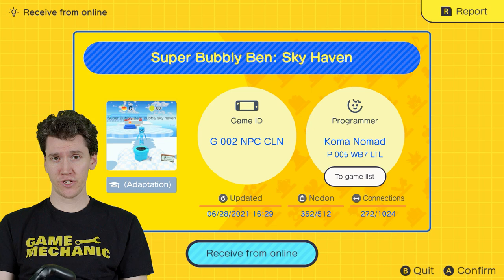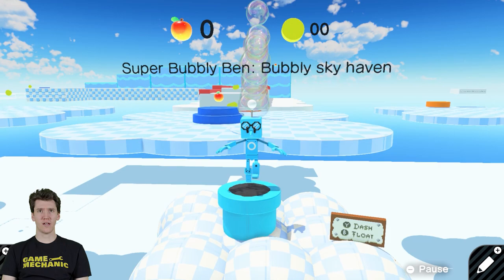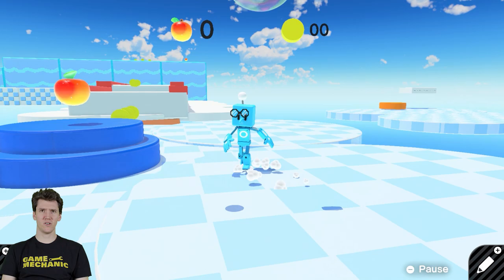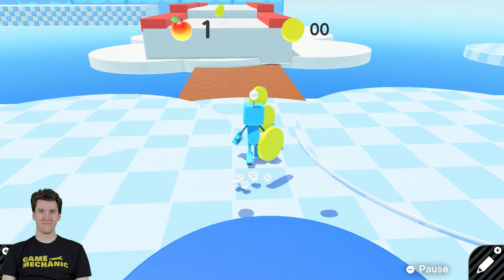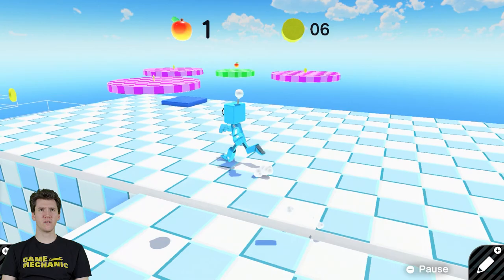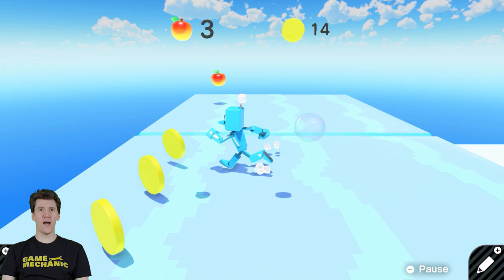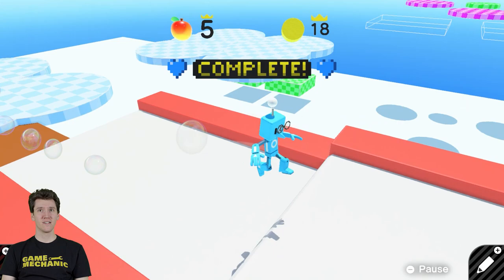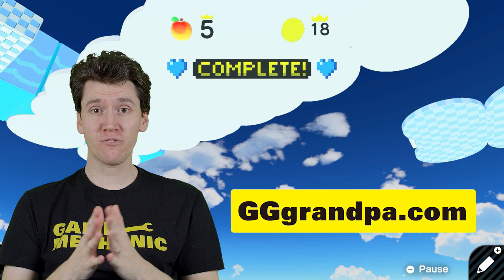Super Bubbly Ben: Sky Haven | Game Builder Garage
Ben's got a real bubble butt, it seems.

Grandpa's Game Garage is a series dedicated to Game Builder Garage for the Nintendo Switch! Submit your levels to the GGgrandpa website, or use the site to find fun new levels to play. Your ratings decide what appears on the show! I hope this inspires even more people to enter the world of game design.

//Contribute to Memorable Moments by leaving a timestamp in your comment!//